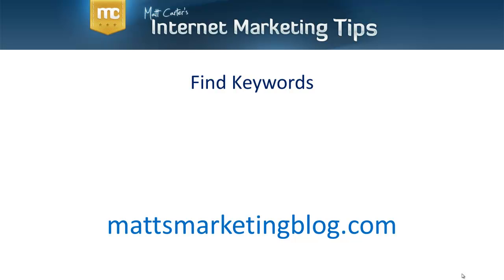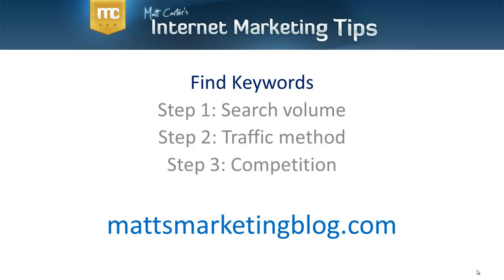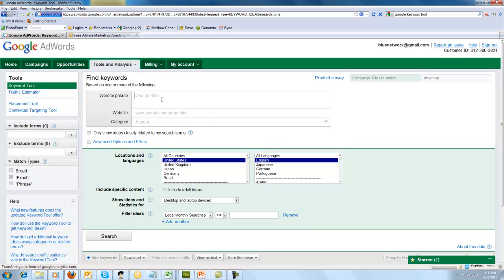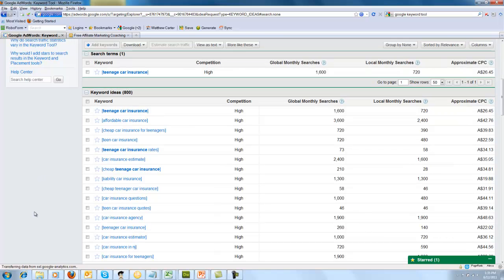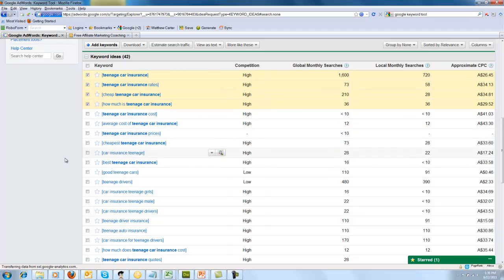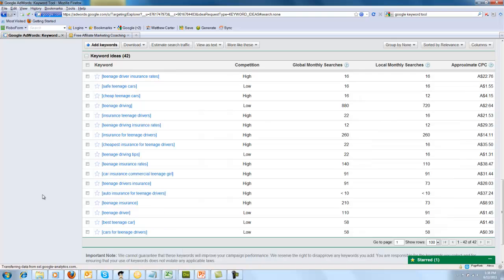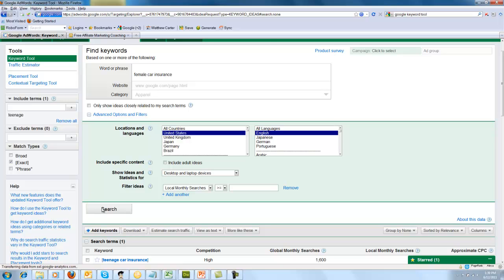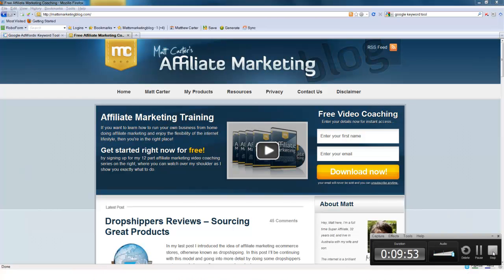How to Find Keywords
Good keywords are frequently searched for (high demand) but not being targeted by many other websites (low competition). There are 3 tools out there that can help you find keywords

Wordtracker - the best tool

The best tool out there, Wordtracker1 is one of the most essential SEO tools. To use Wordtracker:

    * Go to the Wordtracker2 website and pay $59 for one month's access
    * Enter a keyword phrase you're thinking about targeting
    * Wordtracker will suggest hundreds of related phrases - click on the ones you like
    * Once you've clicked on all the phrases you like, run them through the program
    * Wordtracker will compile a score for each phrase, based on the number of users searching for it and the number of websites targeting it
    * The higher the score, the better the keyword phrase!

Also very useful, Google AdWords Keyword Tool3 is free and much quicker to use than Wordtracker. Like Wordtracker, it tells you how many people are searching for each keyword phrase as well as the level of competition.
KeywordSpy

KeywordSpy4 is an interesting resource. Type in a keyword phrase and it'll tell you which websites are targeting that phrase. You can then click through to see which other keywords that website is targeting. This tool is excellent for giving you ideas for keyword phrases based around what search terms your competitors are targeting.